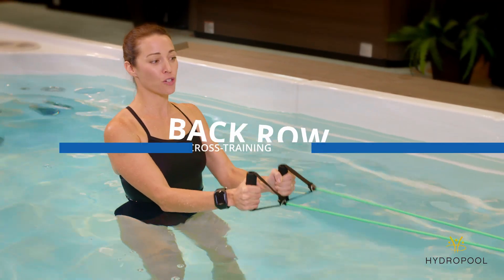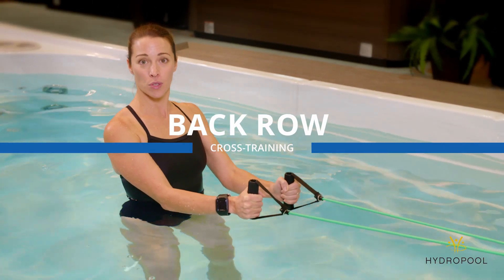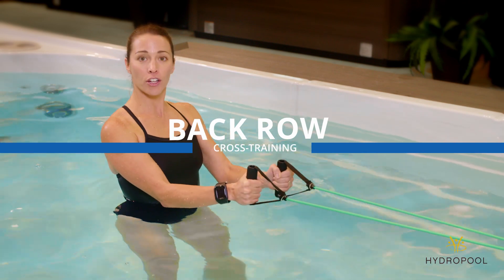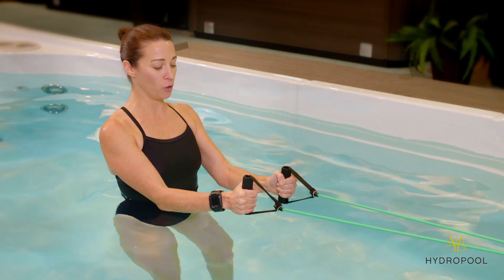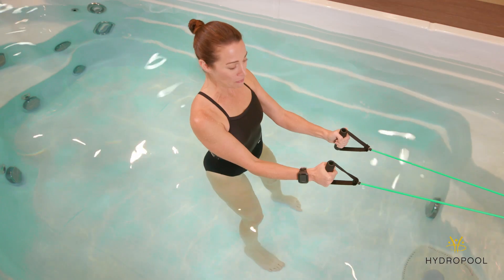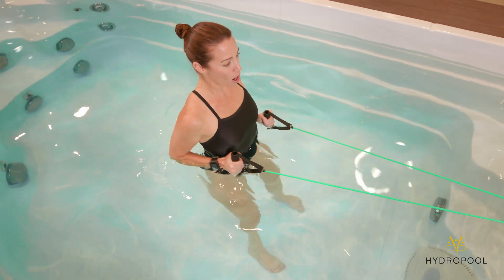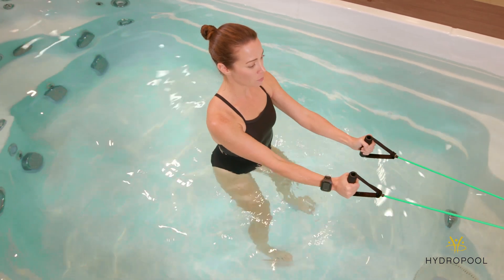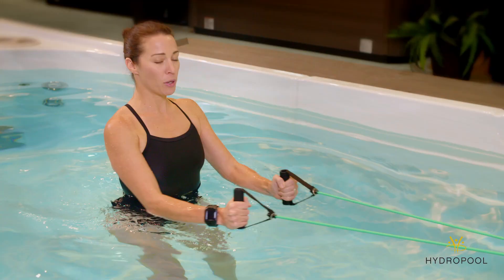Hdyropool Fitness Break: Back Row